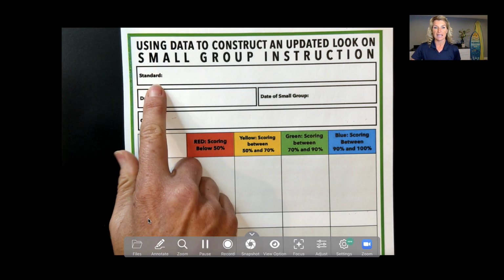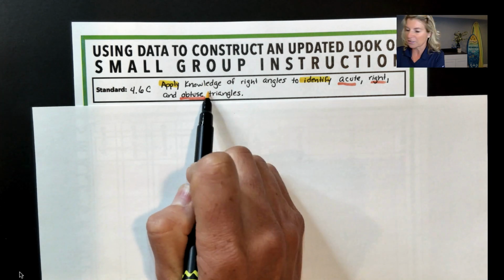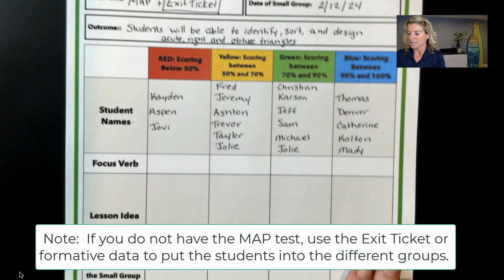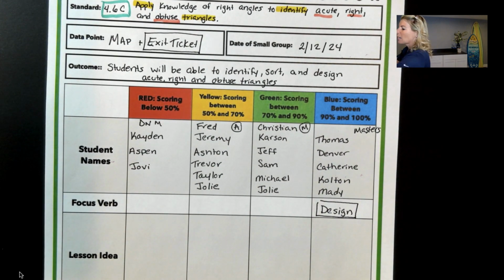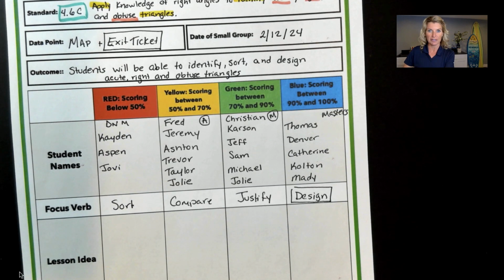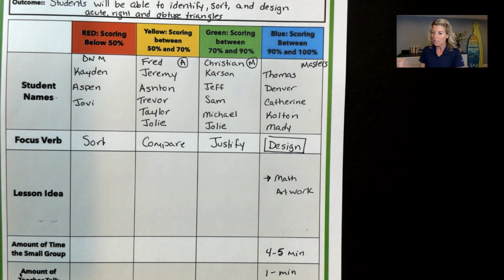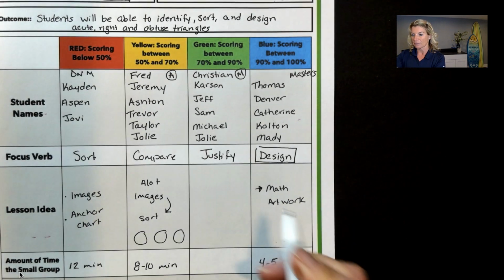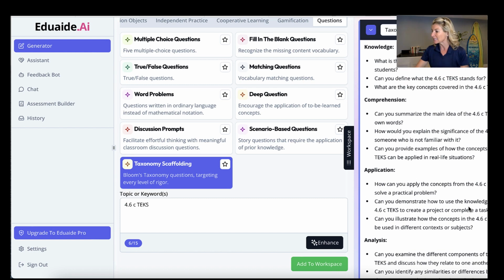Differentiated Instruction Made Easy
This video will showcase how to design Differentiated small-group instruction based on a data point.  By changing one word, teachers will quickly generate four different lessons to deploy within the small group setting.